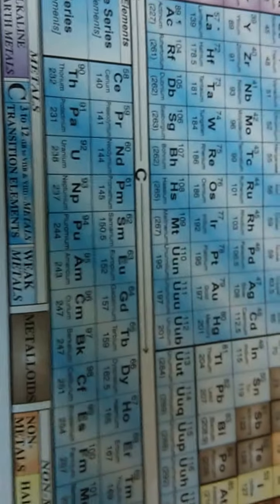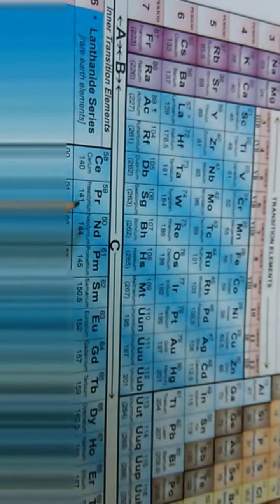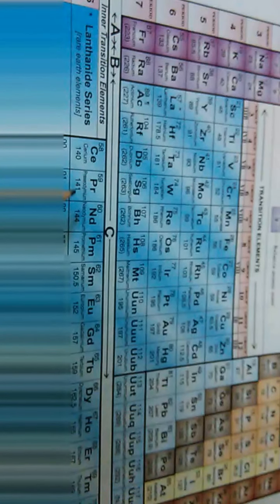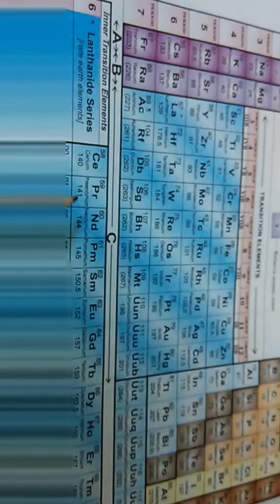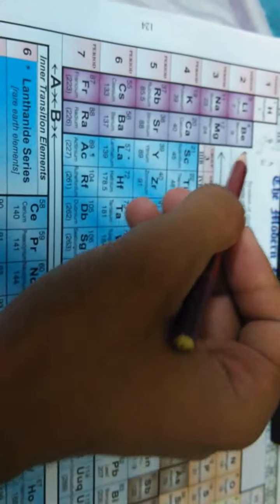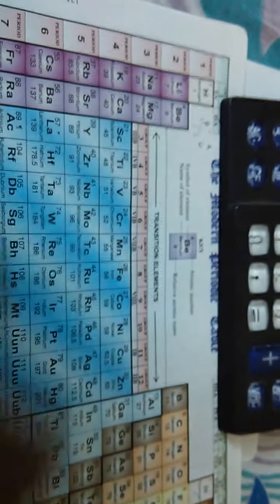My periodic table part1(drawbacks of modern period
Drawbacks of modern periodic table